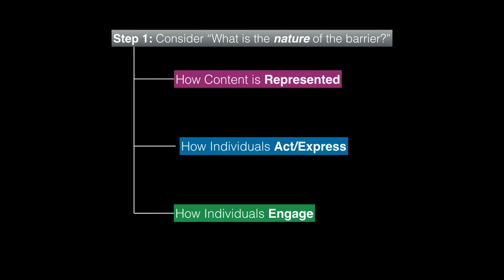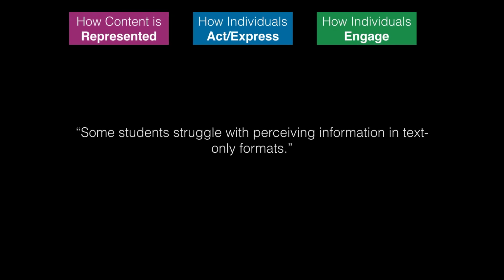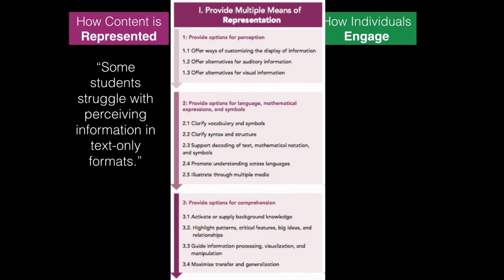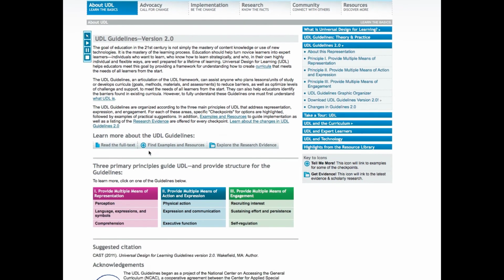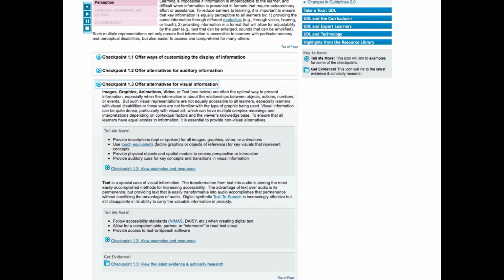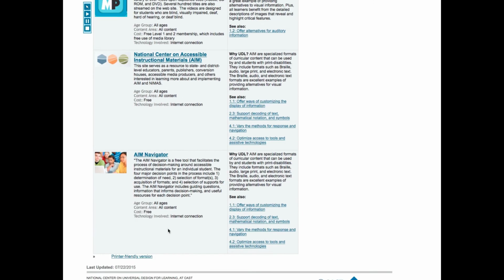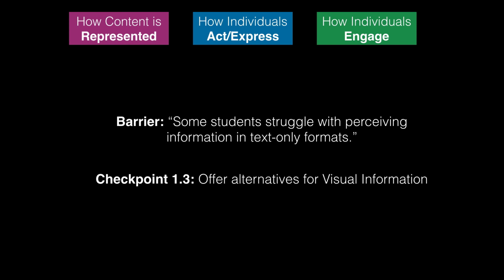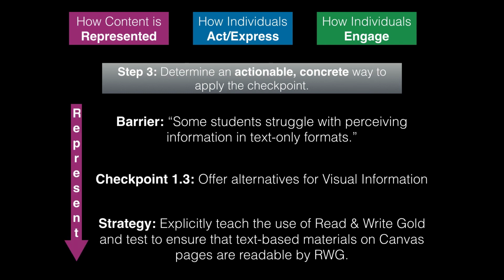How the UDL Checkpoints can be Applied to Address Barriers